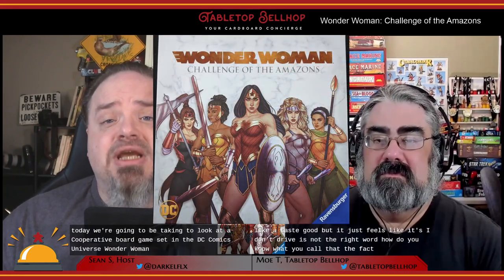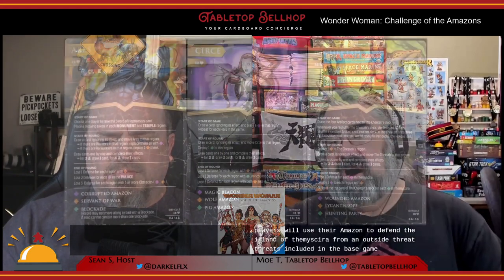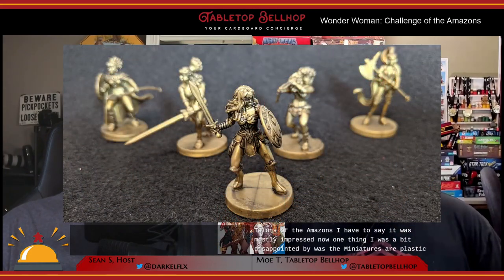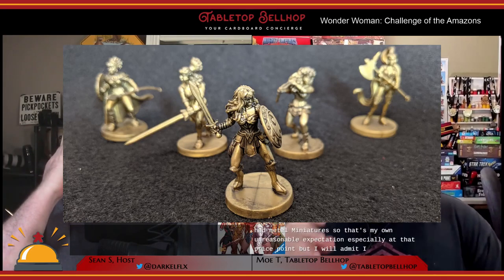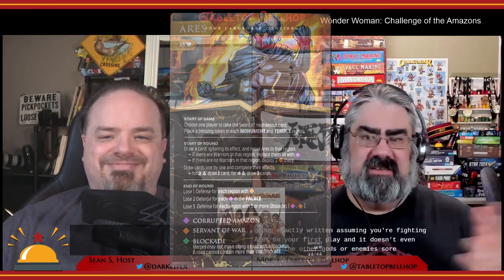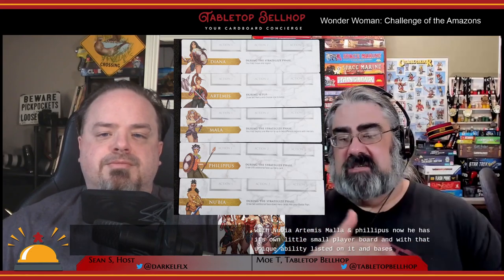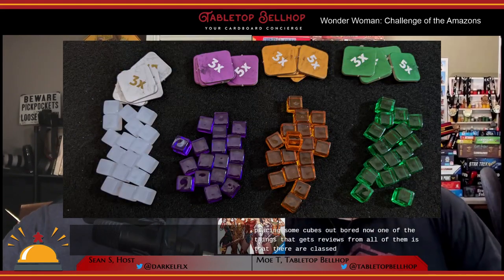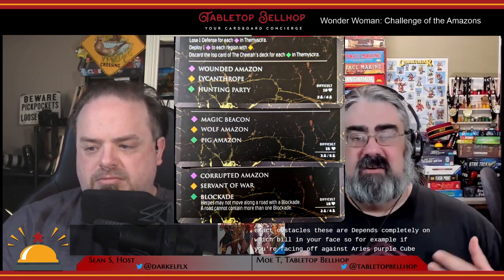REVIEW of Wonder Woman Challenge of the Amazons, a cooperative programmed movement board game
A review of the Wonder Woman board game from Ravensburger. In this programmed movement board game, players take on the role of Amazons from Themyscira teaming up to protect the island from threats including Ares, Circe and The Cheetah. Each of these threats poses a different challenge, brilliantly using the same game components to provide a different game experience.

This review is one segment from The Tabletop Bellhop Gaming Podcast Episode 123: Playing Together - Great Cooperative Kids Games for Family Game Night.

Description from the publisher:

The Amazons, a powerful tribe of warriors, have lived in peace for centuries on the tranquil island of Themyscira. That peace is shattered when their enemies invade. Now it’s up to you to defend your home!

In the co-operative game Wonder Woman: Challenge of the Amazons, you’ll strategize together, face your foes on the battlefield, and rise to meet the challenge of one of three classic Wonder Woman enemies — Ares, Circe, or The Cheetah — each with their own unique gameplay!